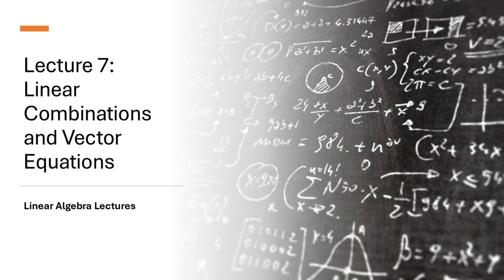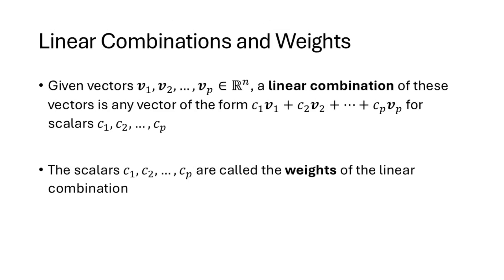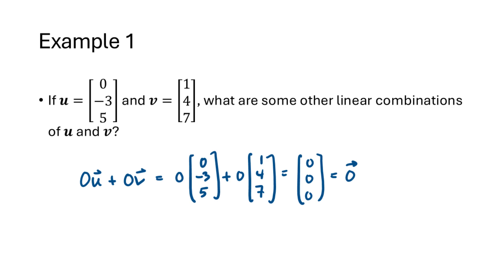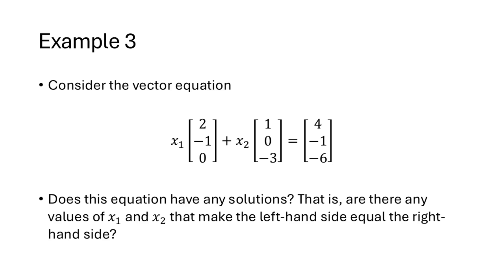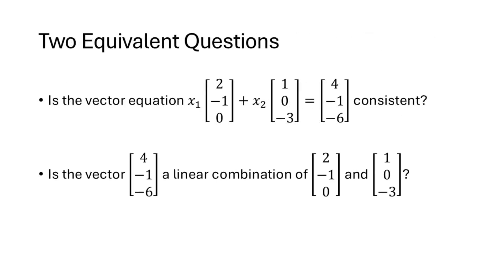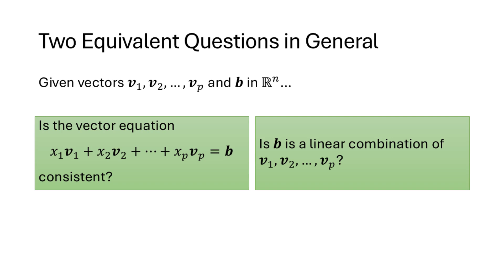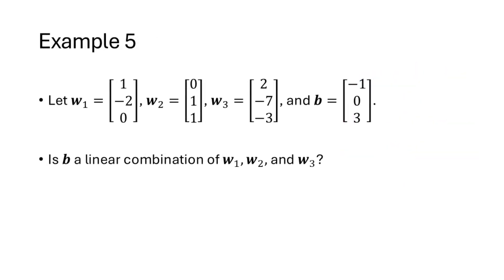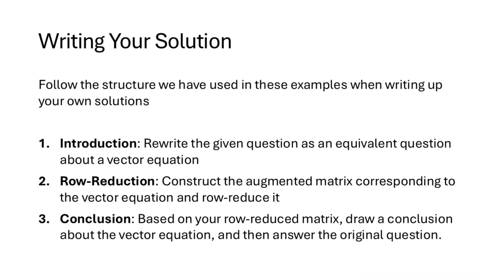Linear Algebra Lectures - Lecture 7 Linear Combinations and Vector Equations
In this video, we discuss the notion of a linear combination of vectors, and how vector equations relate to systems of linear equations.